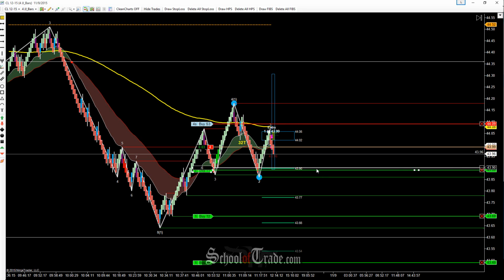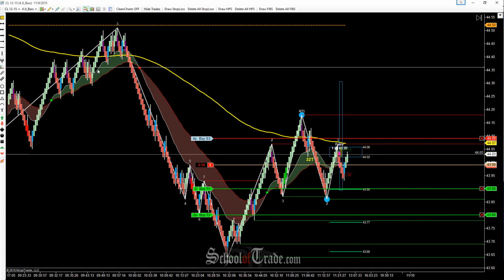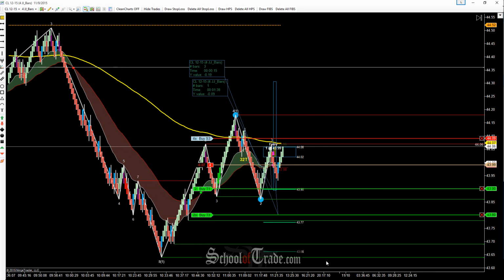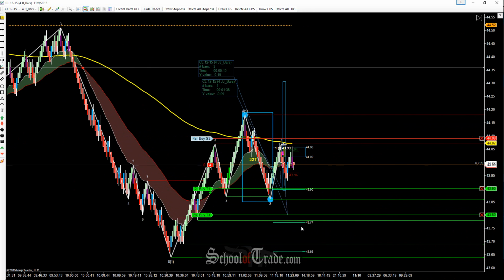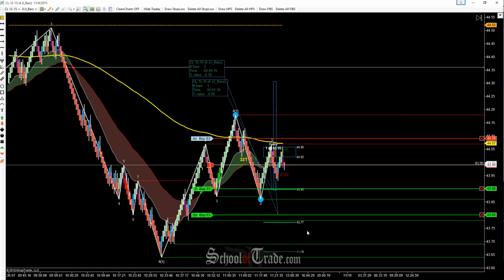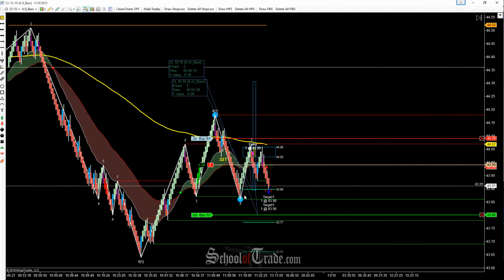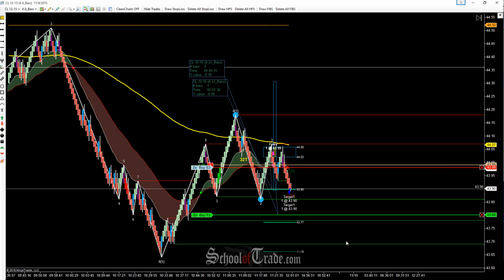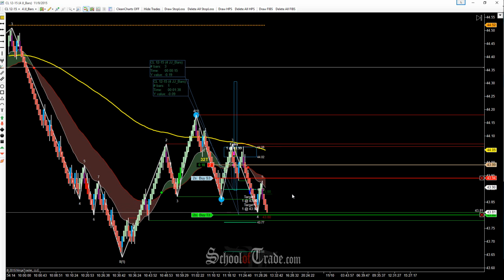WAVE Pattern Trading Crude Oil Futures; SchoolOfTrade.com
Selling the WAVE Pattern Short got us a nice little push down for 56 ticks this morning to wrap up the day!

In today's video we see Crude Oil pushing lower all morning but with a semblance of a range.

This gave us an opportunity to sell the last effort WAVE Pattern Short down for $560 on the trade!

WAVE Pattern Trading is an awesome way for new traders and experienced traders alike to get involved with the markets and make some money. We have a bear trend but weak so knowing this we can't look for huge targets anymore since the moves are a bit weak. This gives us a small WAVE Pattern to scalp out a quick and easy profit back down!